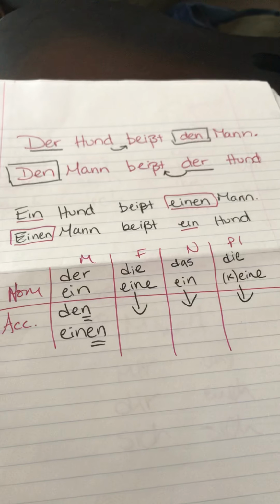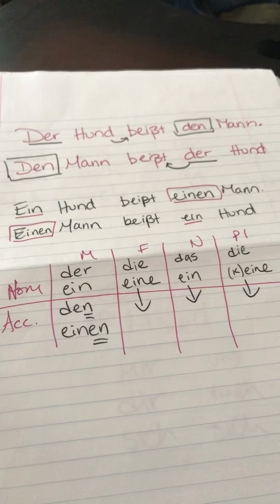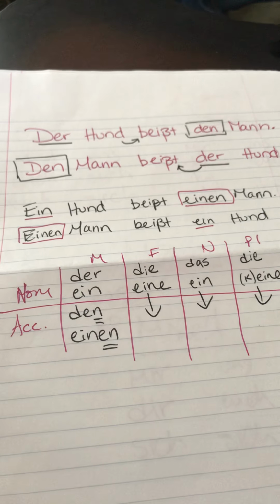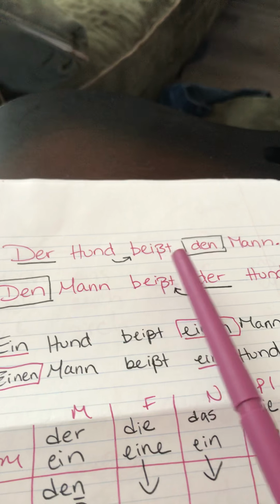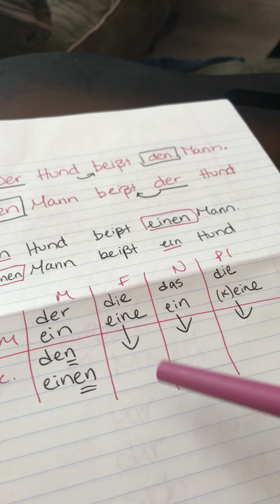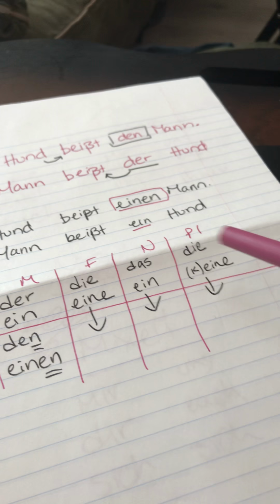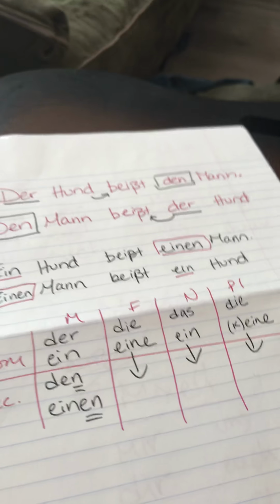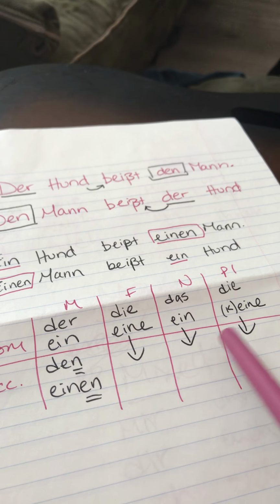April 7, 2020